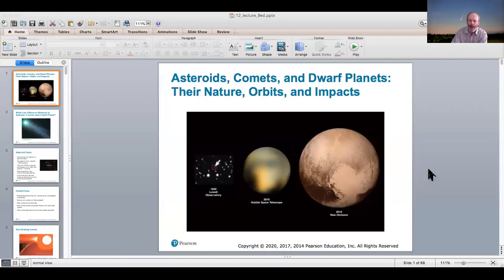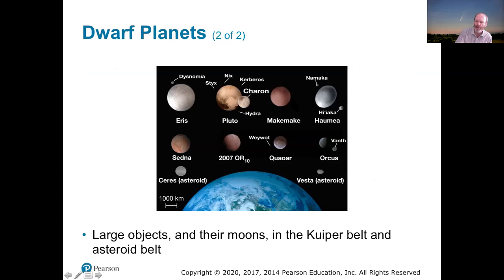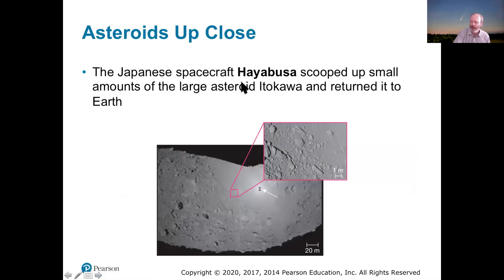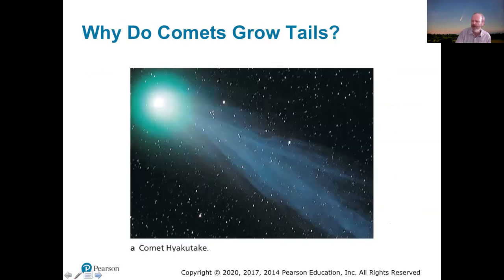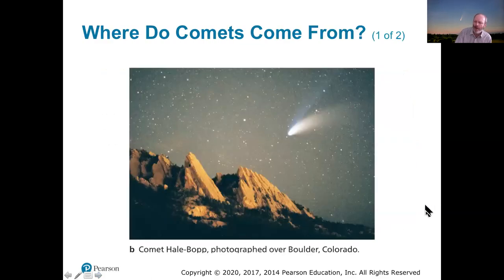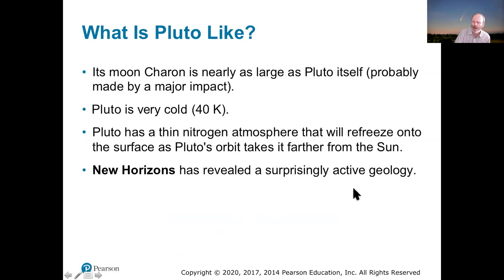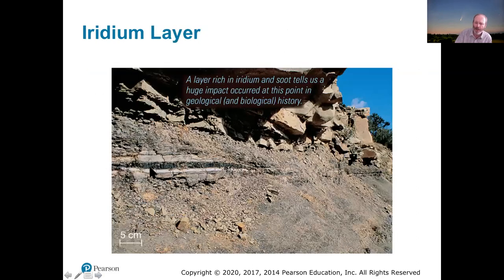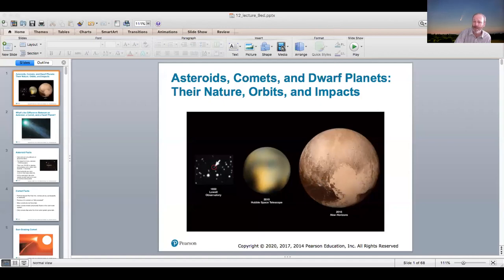Chapter 12 - Cosmic Perspective 9th ed.